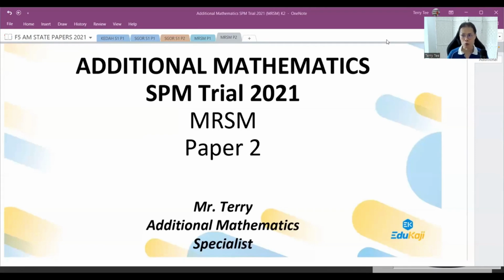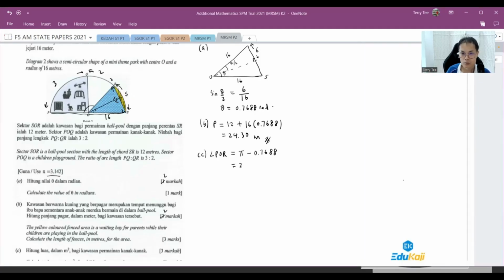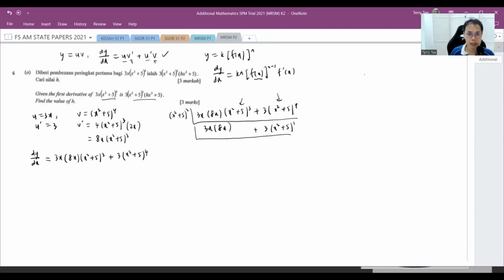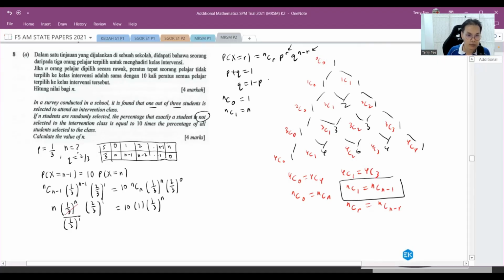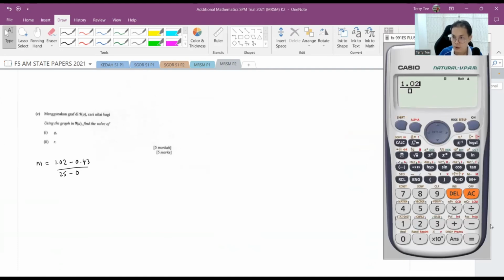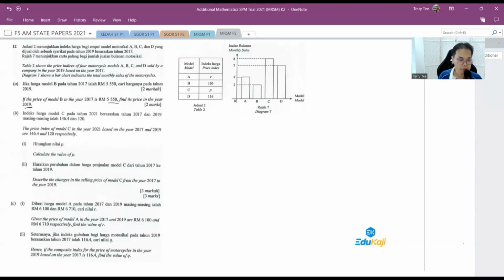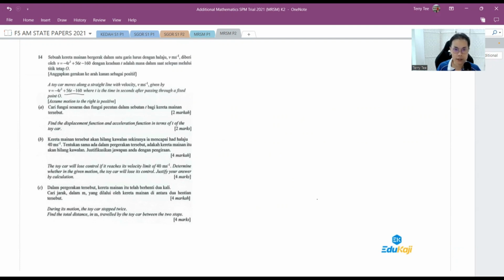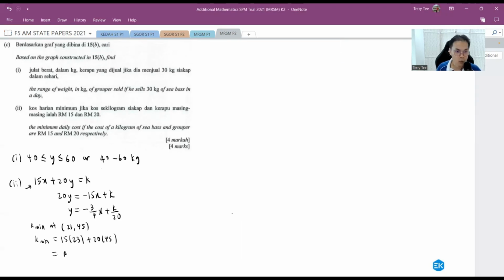Additional Mathematics Trial SPM 2021 MRSM Paper 2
Identify key answer points in SPM Additional Mathematics with this teknik menjawab video. Prepare using MRSM's Trial SPM 2021 paper! Our KSSM Add Maths pro, Mr Terry, tackles Paper 2 today!

Timestamps:
0:00:00 Intro
0:00:11 Question 1 – F4 : 2.0 Quadratic Functions
0:11:04 Question 2 – F4 : 3.0 Systems of Equations
0:15:39 Question 3 – F5 : 1.0 Circular Measure
0:22:51 Question 4 – F5 : 6.0 Trigonometric Functions
0:31:04 Question 5 – F4 : 8.0 Vectors
0:39:43 Question 6 – F5 : 2.0 Differentiation
0:49:40 Question 7 – F4 : 5.0 Progressions
0:58:54 Question 8 – F5 : 5.0 Probability Distribution
1:15:19 Question 9 – F4 : 6.0 Linear Law
1:29:45 Question 10 – F4 : 7.0 Coordinate Geometry
1:38:44 Question 11 – F5 : 2.0 Differentiation
1:46:37 Question 12 – F4 : 10.0 Index Number
1:55:15 Question 13 – F4 : 9.0 Solutions of Triangles
2:07:59 Question 14 – F5 : 8.0 Kinematics of Linear Motion
2:15:38 Question 15 – F5 : 7.0 Linear Programming